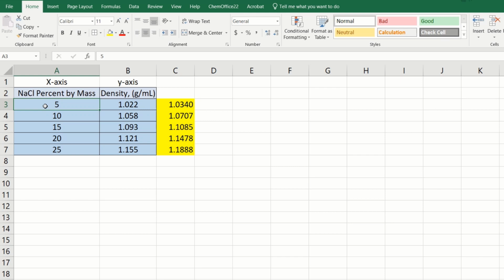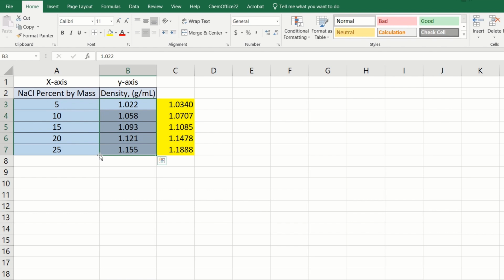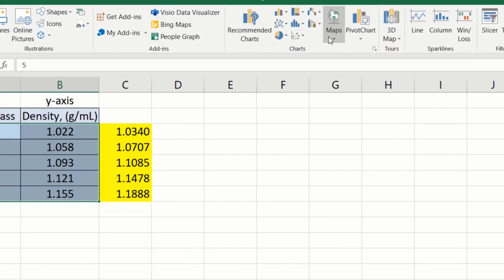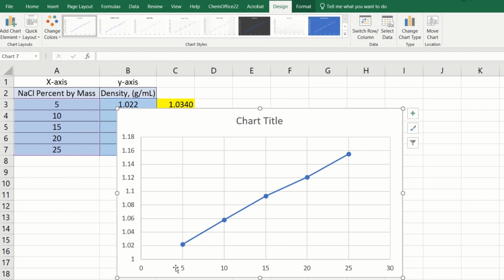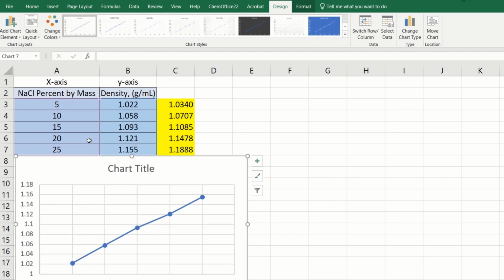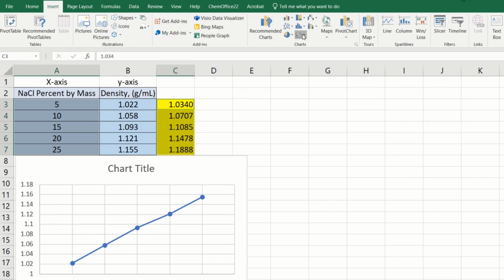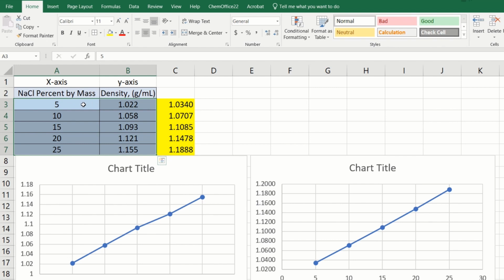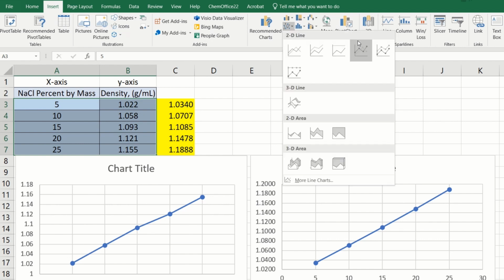Plotting an x-y Scatter Chart in Excel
Here I show how to plot an x-y scatter chart in excel including how to select columns that are not next to each other. I'll also show how simply plotting a line chart with multiple data columns may not be what we are looking for.
Video Thumbnail:
Video Thumbnail Photo Credit: MS365 Powerpoint